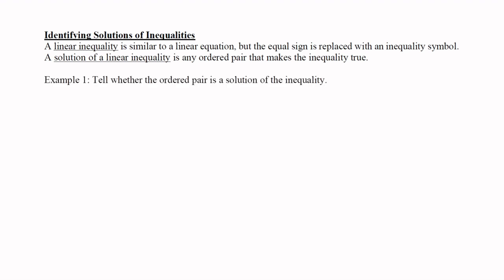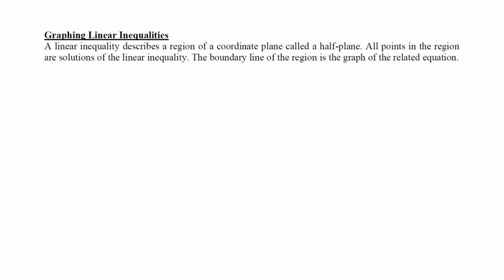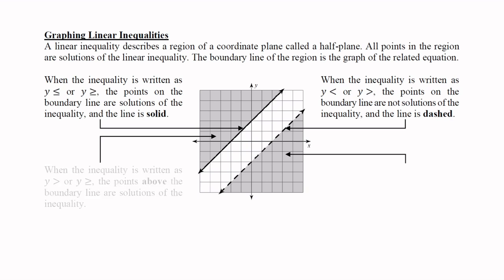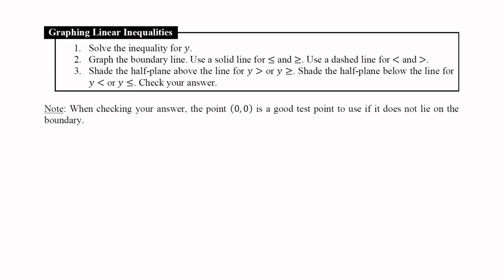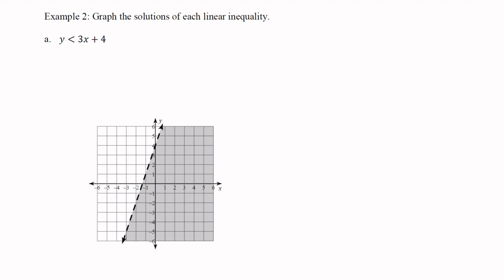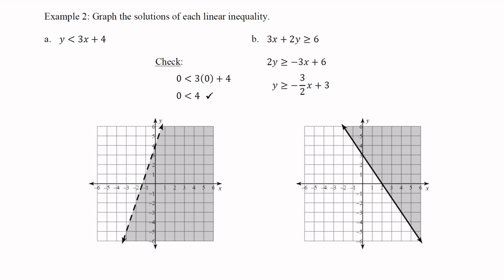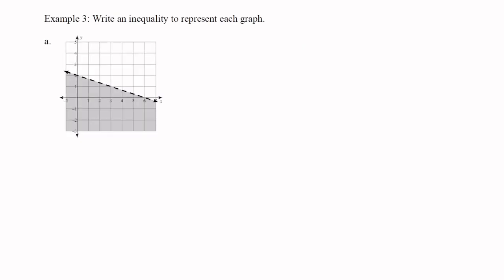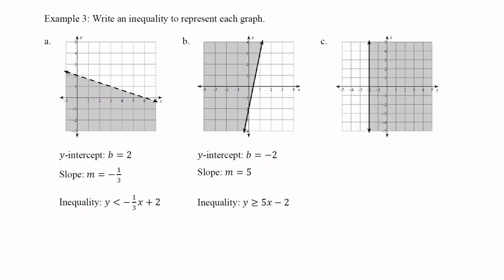Algebra I Honors - Section 3.6: Linear Inequalities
This video covers:
• Identifying Solutions of Inequalities (00:09)
• Graphing Linear Inequalities (01:29)
• Writing Linear Inequalities (06:12)